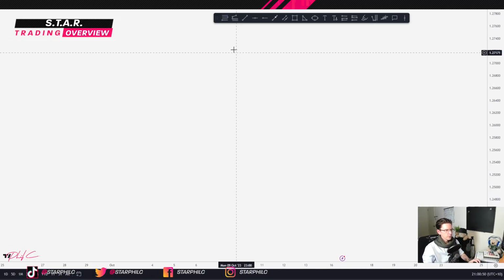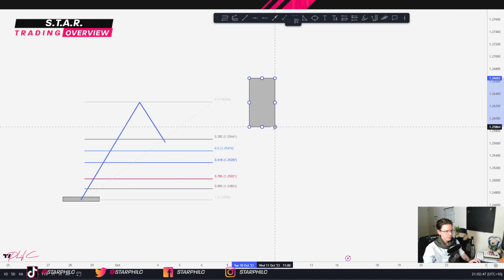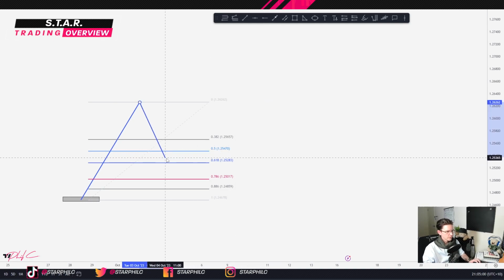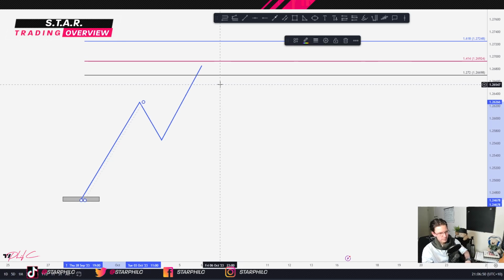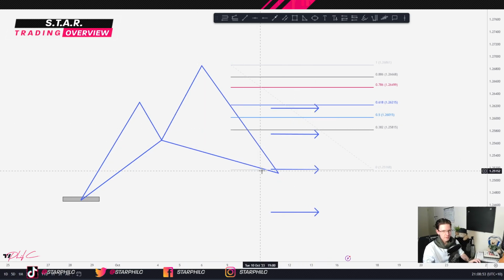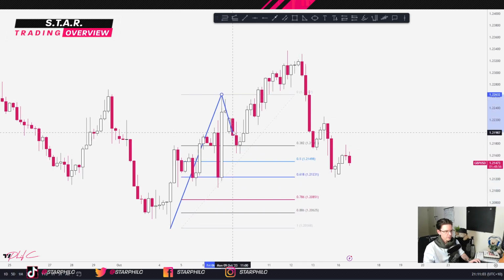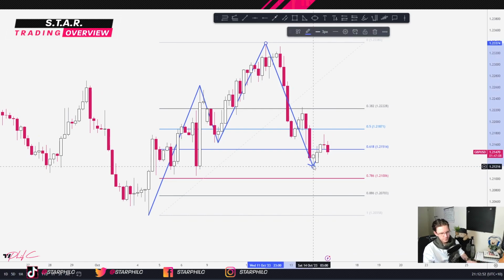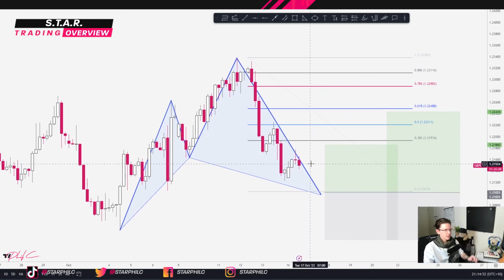OCT 16th to 20th (Pull Profits with Cypher Patterns)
⭐JOIN Star Classroom for free today and learn the language of the markets